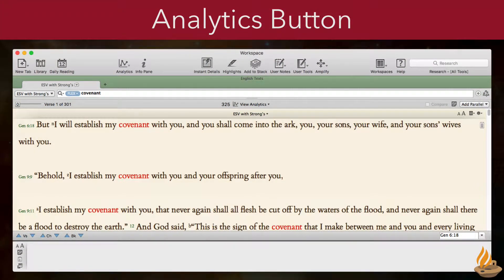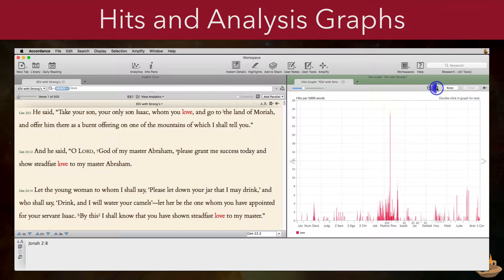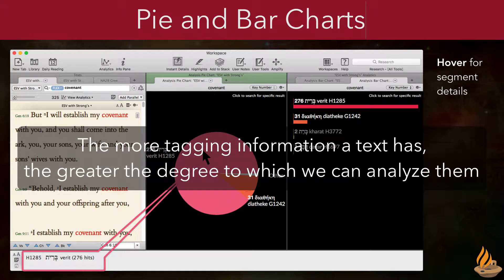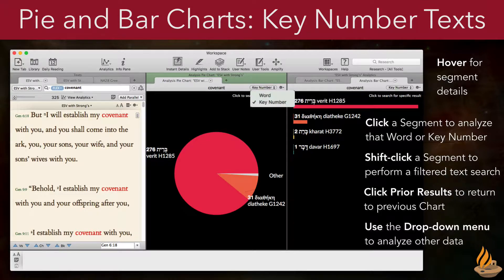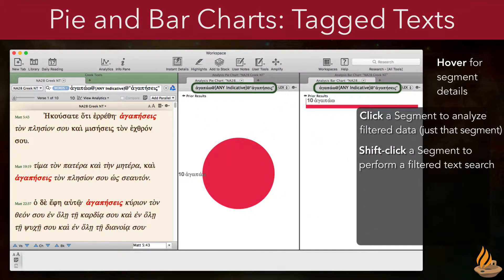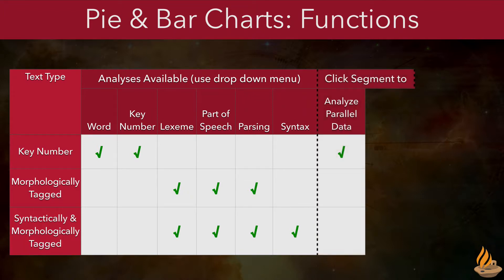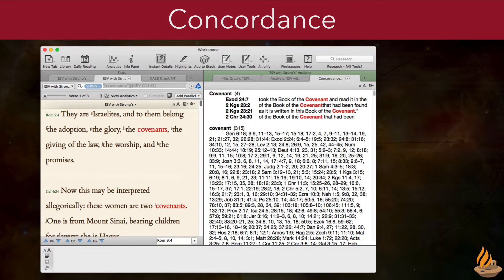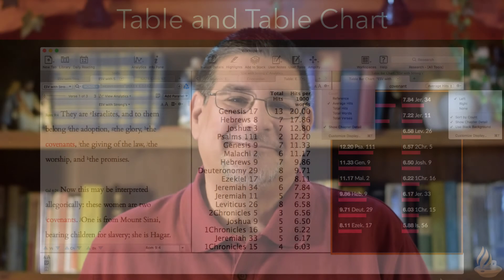Improved Analytics (Lighting the Lamp Video Podcast #151)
Accordance 12’s improved Analytics not only feature updated graphics, but allow us to dig deeper into our search results than ever before. We can now zoom and pan graphs, explore interactive Charts and individual Chart segments, triple-click a term in Analysis to see just those occurrences, even click a reference in the Concordance to open it in its own Text pane.  Join Dr. J as he highlights these features and other improvements in Accordance 12’s Search Analytics.